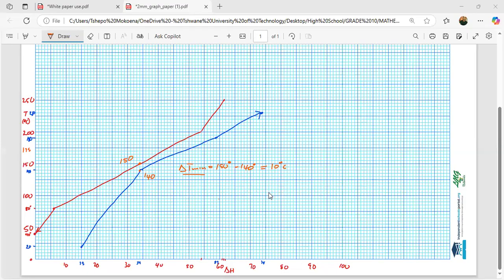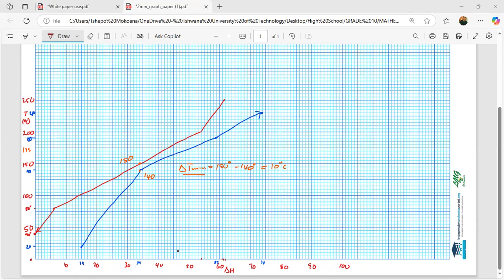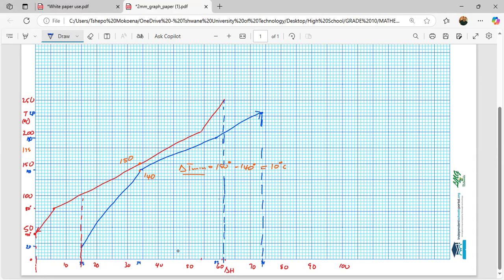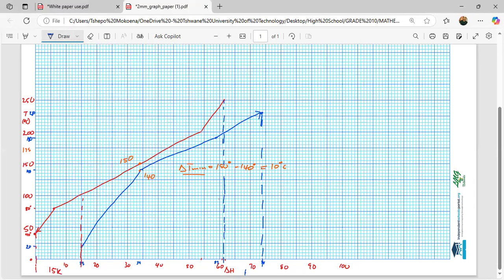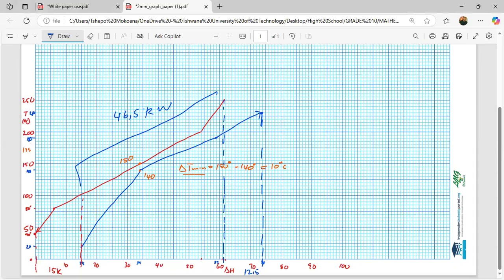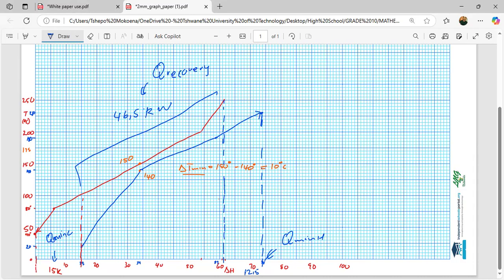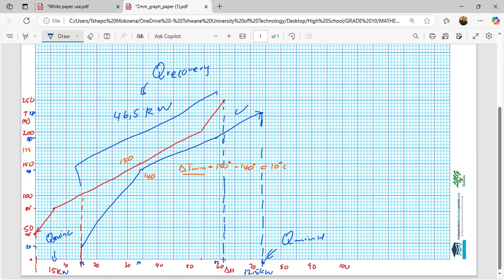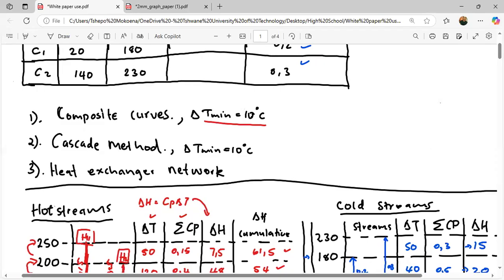Tutorial: Pinch and utilities on composite curves for heating function (part 2)